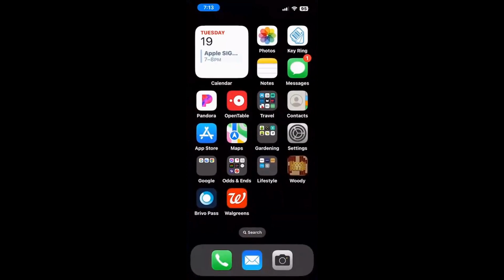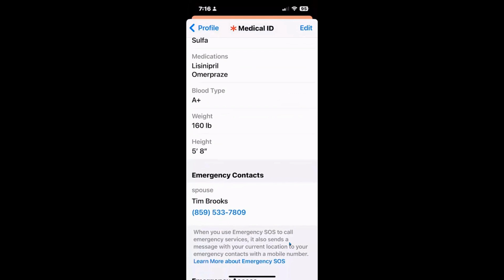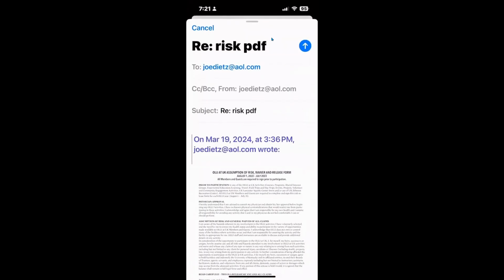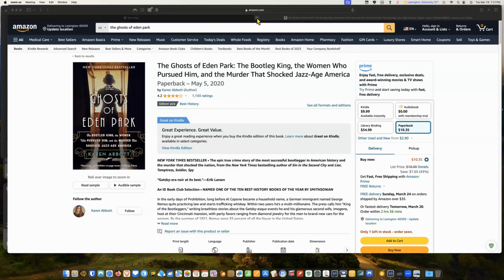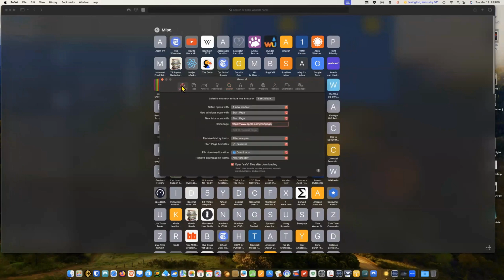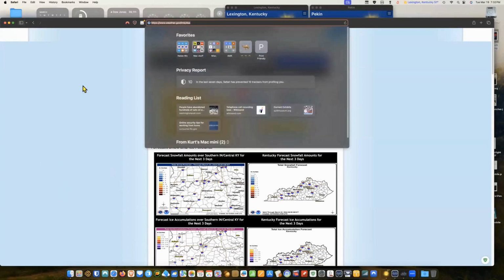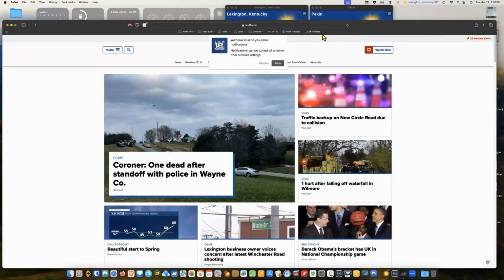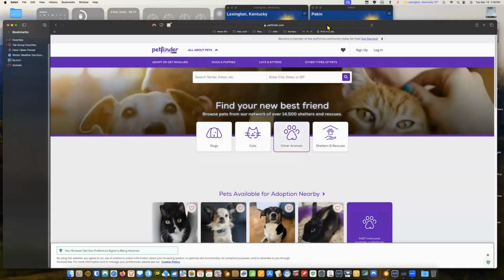All Things Apple Mar '24